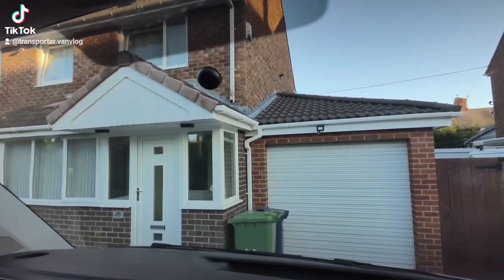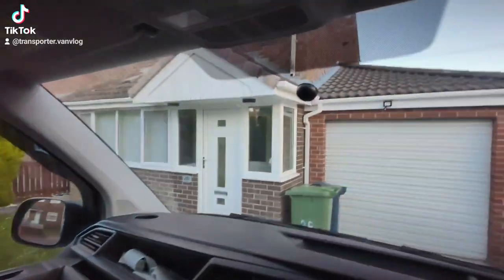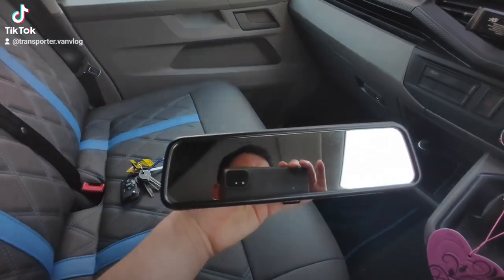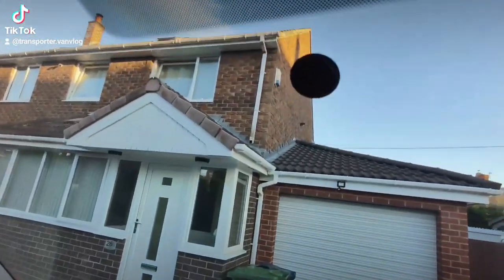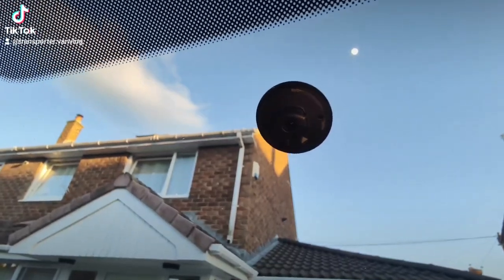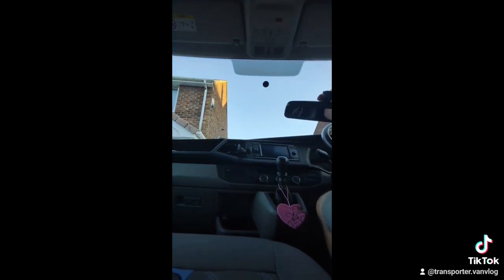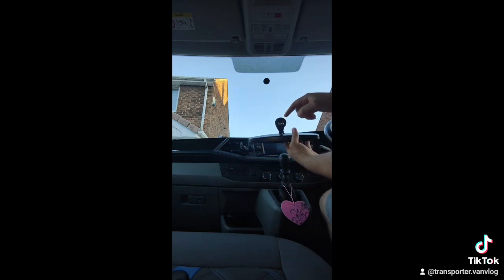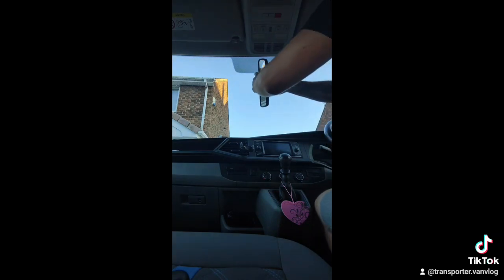Rearview mirror fitting in my transporter t6.1